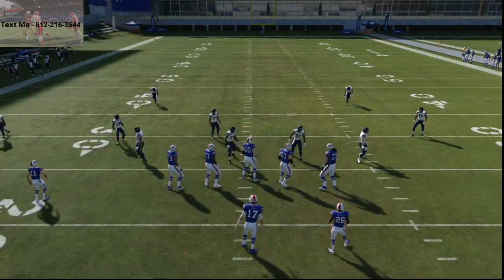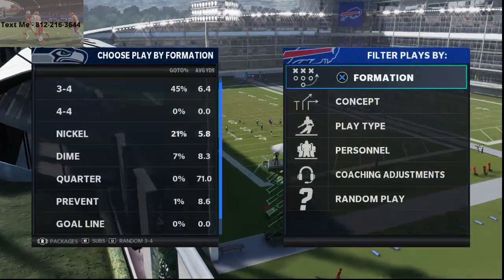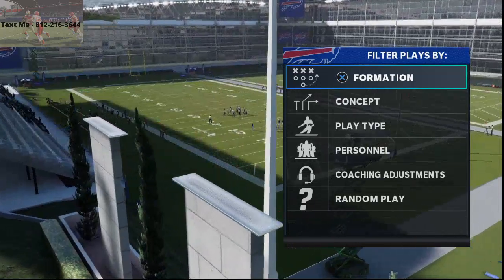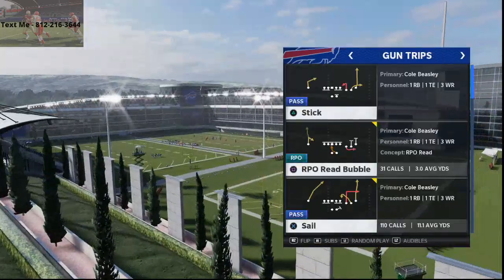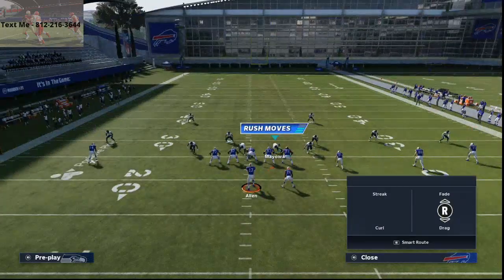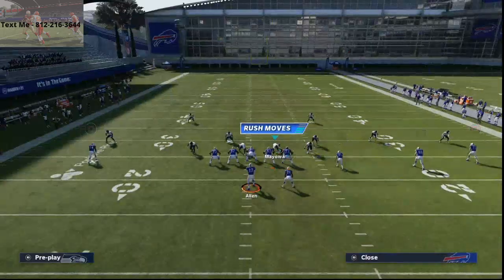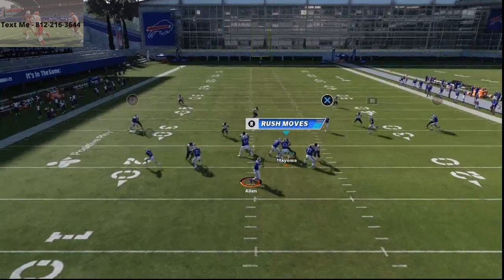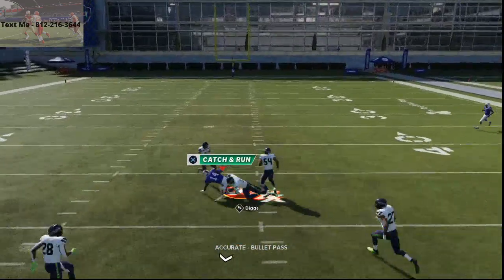The Best Route in Madden 21| How to Beat Cover 2| This Route Destroys All Coverages in Madden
AZ PB
Gun Trips - Sail
Wheel HB
Motion Hb to the left